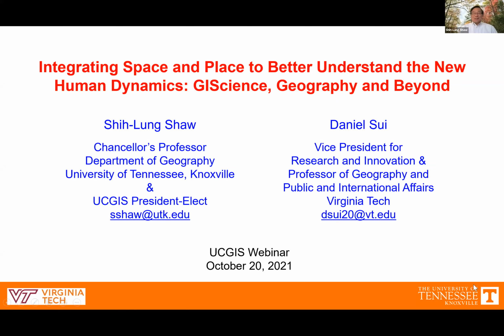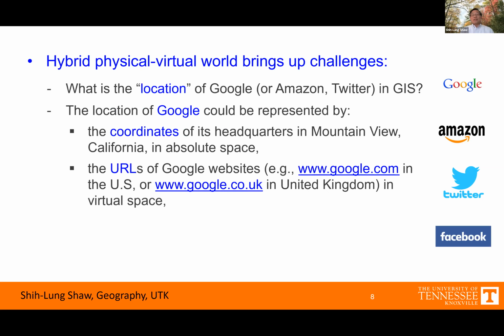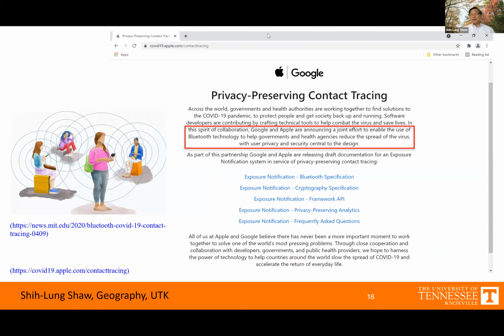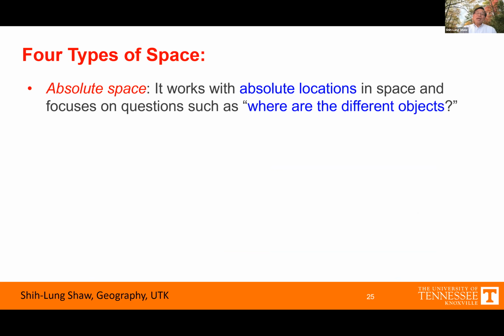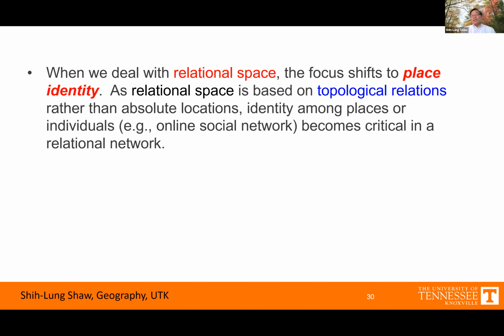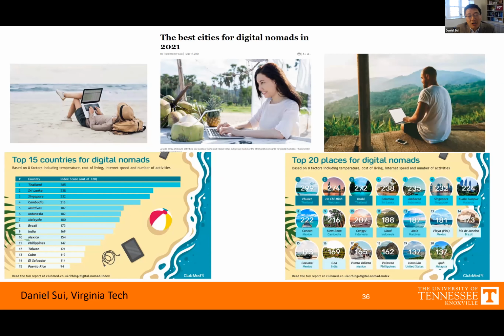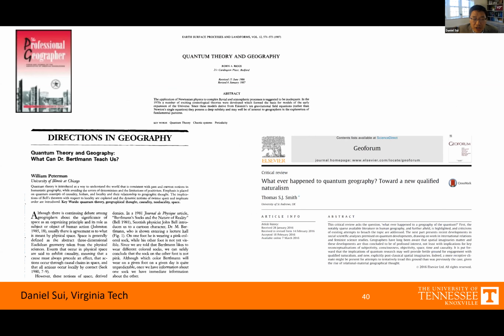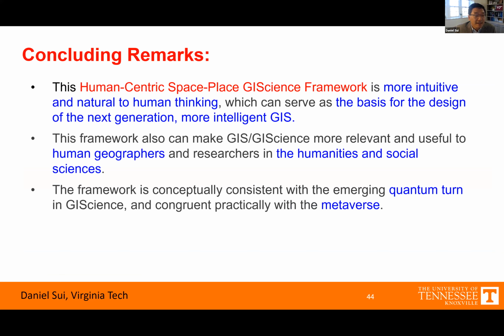Integrating space & place to better understand new human dynamics: GIScience, geography, & beyond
This webinar was offered by the University Consortium for Geographic Information Science (UCGIS) as part of its 2021-22 series. It was recorded on October 20, 2021.

The goal of this talk is to critically examine the concepts of space and place in geography in general and in geographic information science (GIScience) in particular so that intelligent geographic information systems incorporating concepts of smart space and smart place can be developed to support human dynamics research. We argue that the current discussions on smart technologies are conceptually constrained due to their confinement to absolute space and physical place. By engaging research on smart technologies with geography and GIScience, we seek to move beyond the crude, and often simplistic, conceptualizations of space and place by synthesizing the multiple dimensions of both space and place. By doing so, we can better understand human dynamics through a synergistic perspective of both space and place. A human-centered geographic information science (GIScience) framework, which integrates the concepts of space (absolute space, relative space, relational space, and mental space) and place (location, locale, place identity, and sense of place), can better support human dynamics research. We also plan to discuss the broader theoretical and practical implications of this framework for GIScience and geographical research and education.

Presenters: Dr. Shih-Lung Shaw (University of Tennessee) and Dr. Daniel Sui (Virginia Tech University).

Host: Dr. Jennifer Bernstein, University of Southern California